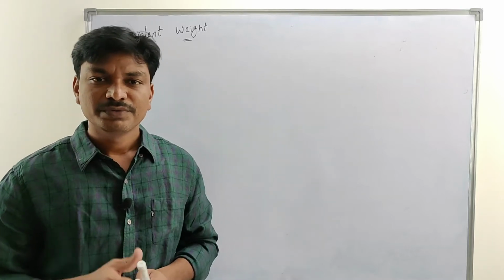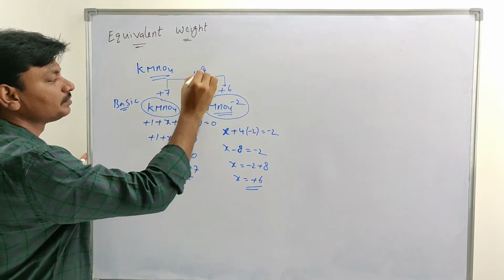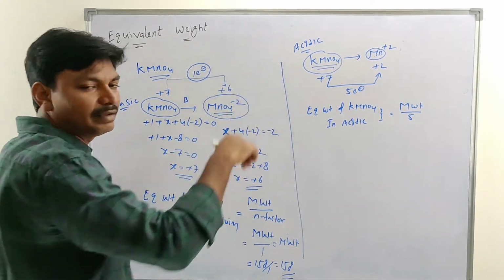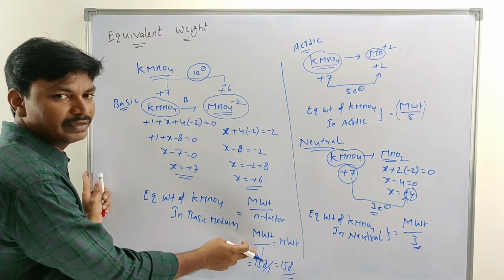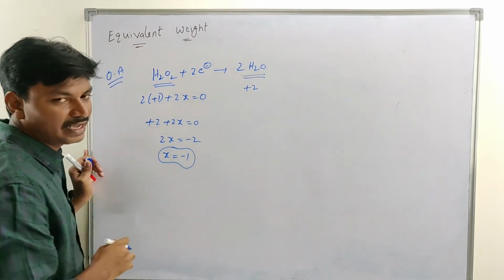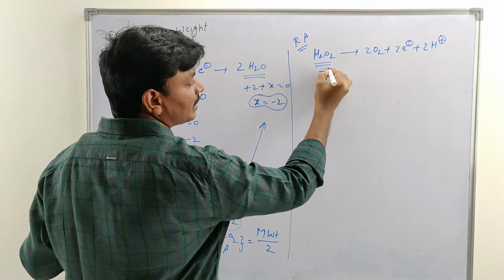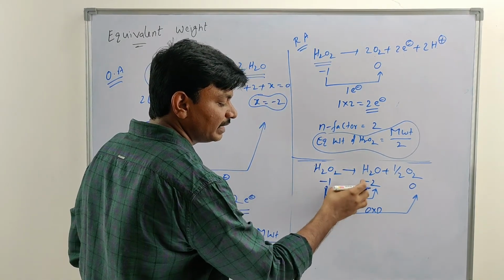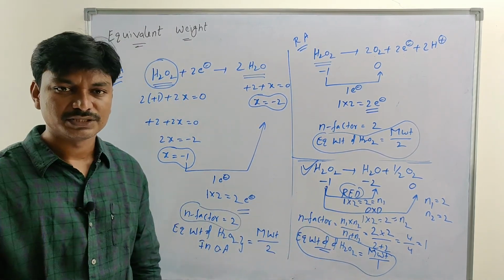How to Calculate Equivalent weights Part 2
How to Calculate Equivalent Weight part 2
n factor value

Our Motto is . LETTING STUDENTS TO CONNECT THEMSELVES BY KNOWING LIFE .
. BEYOND THE GRADES ...THERE IS LIFE .